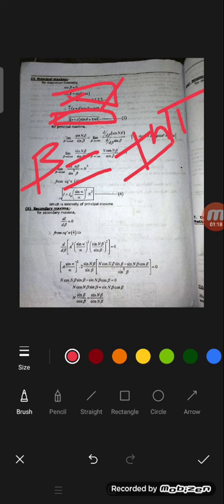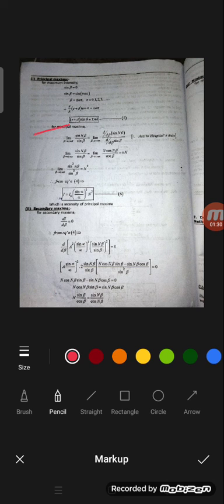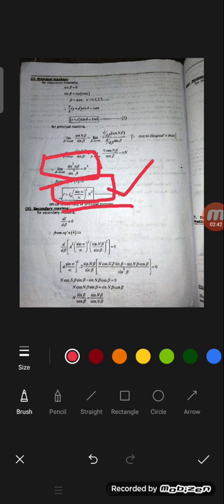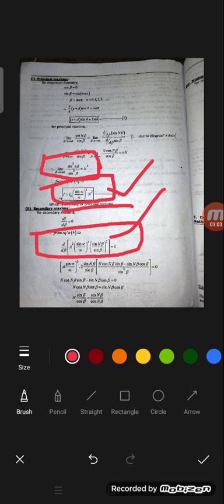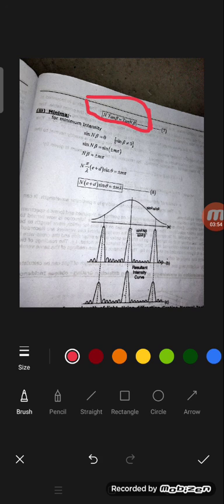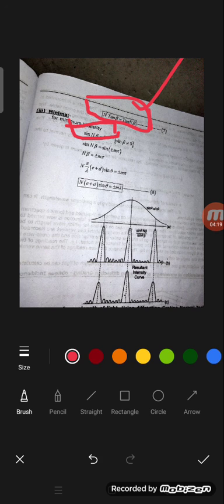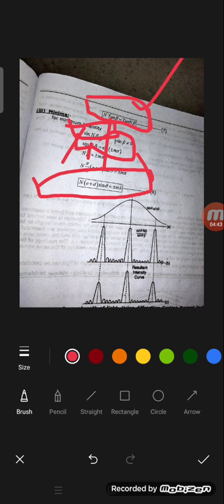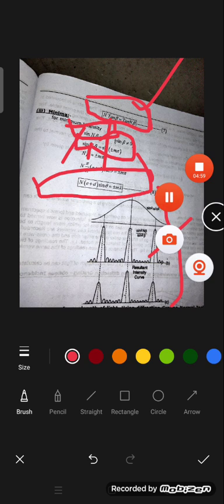Fraunhofer diffraction due to diffraction grating-ii